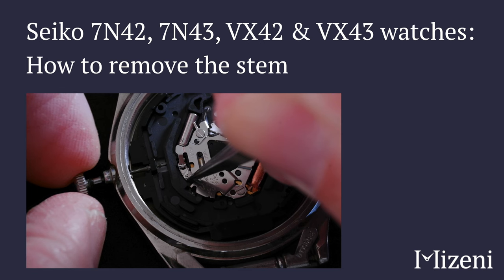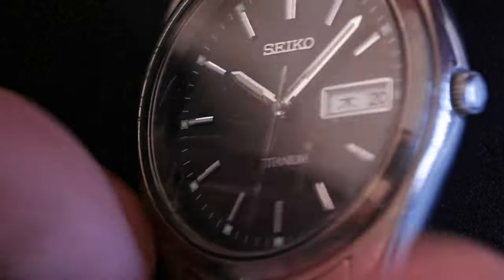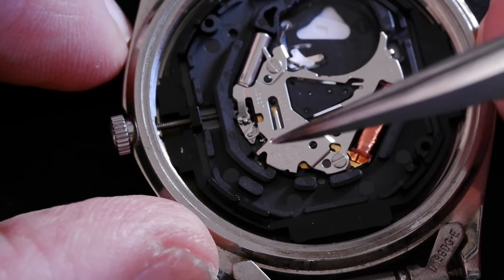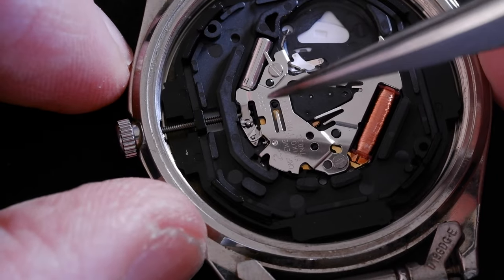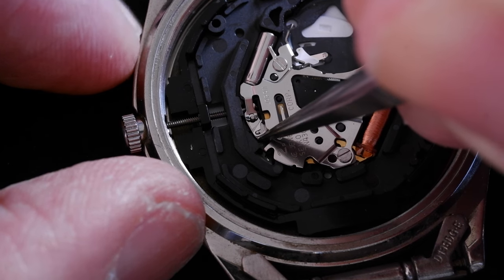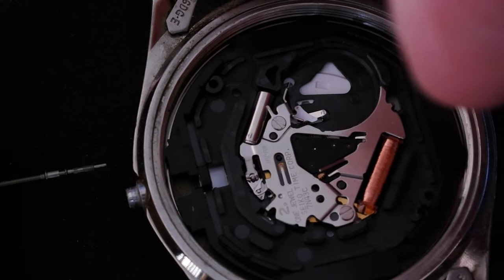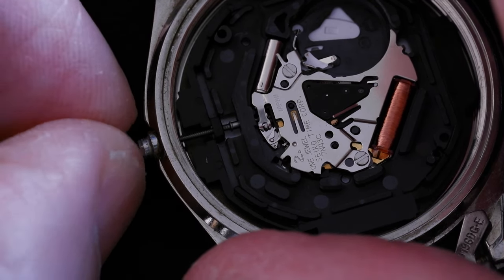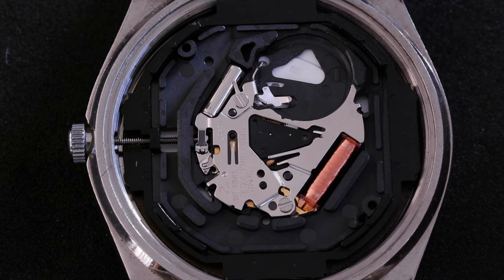Seiko 7N42, 7N43, VX42 & VX43 watches: How to remove the stem & crown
Stem removal on a Seiko 7N42, 7N43, VX42 & VX43 quartz watch movement in easy steps:

1. Do not pull the crown out to the first or second click.
2. Use something with a fine point to push on the stem release dimple.
3. While pushing on the dimple (not too hard), gently pull the stem out.

To replace the stem, you don't need to push on the dimple again. Just push the crown and stem in slowly, wiggling it a bit if it gets stuck.